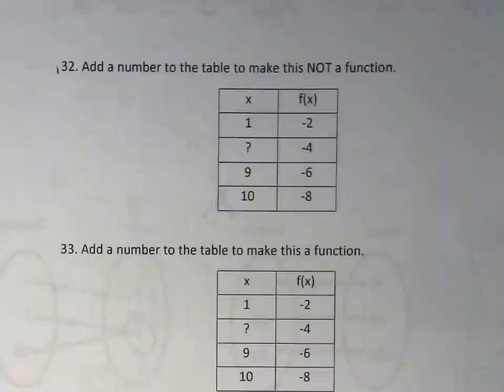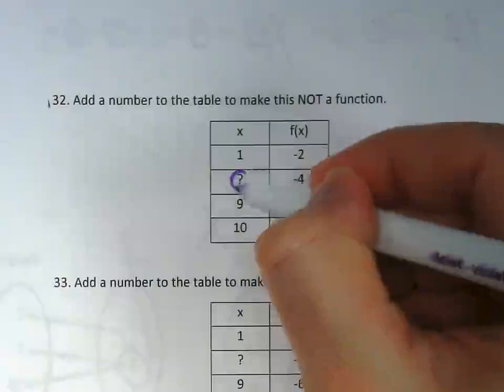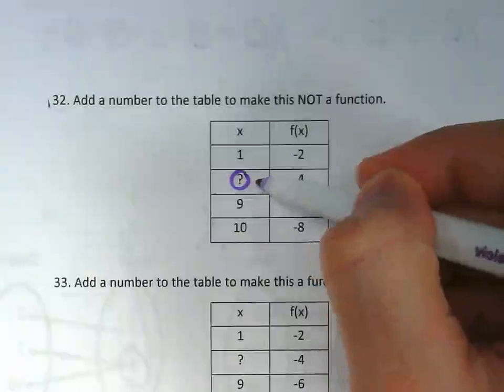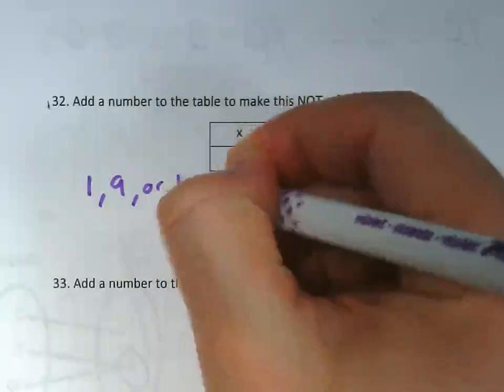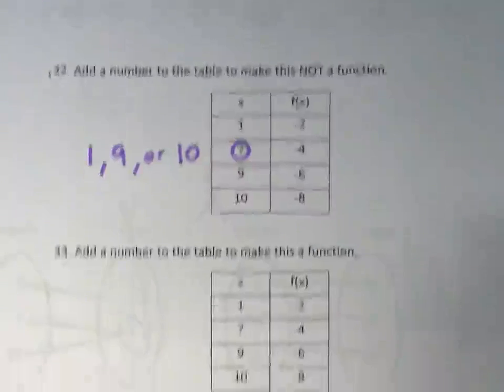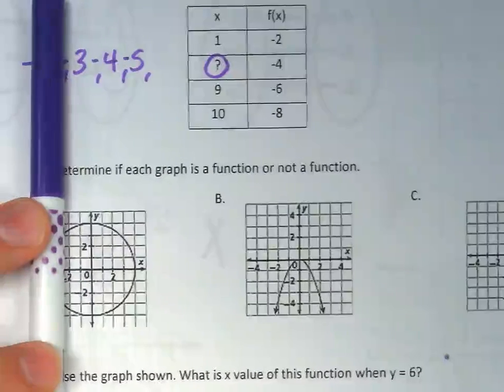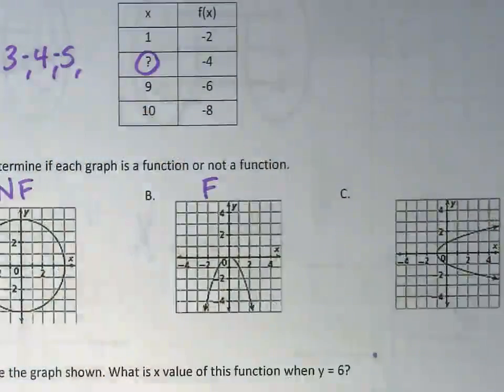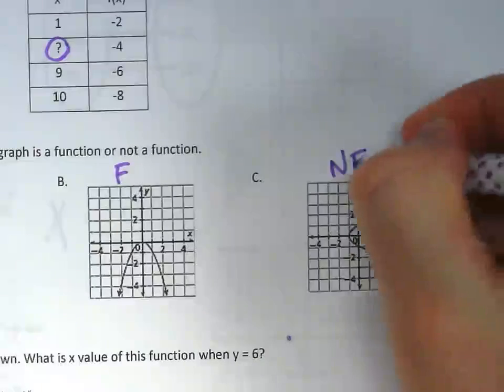Questions 32, 33, and 34